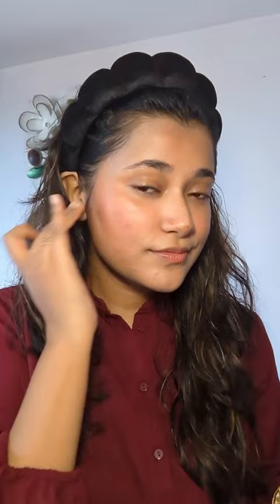🤌🙌This trio SURPASSED my expectations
Blue Heaven Stack & Slay Multistack trio